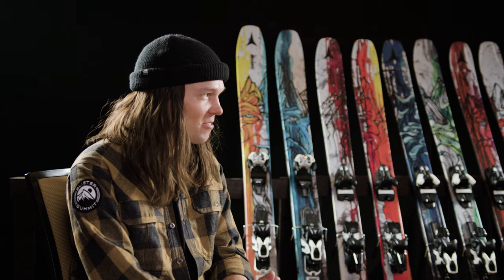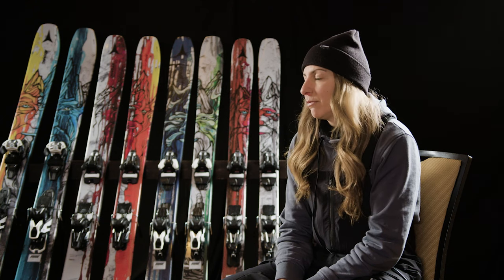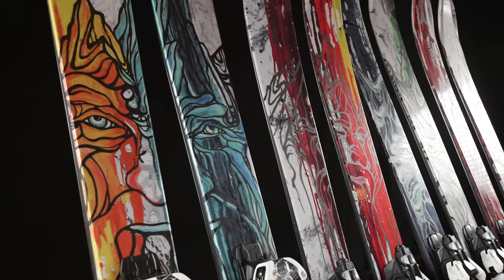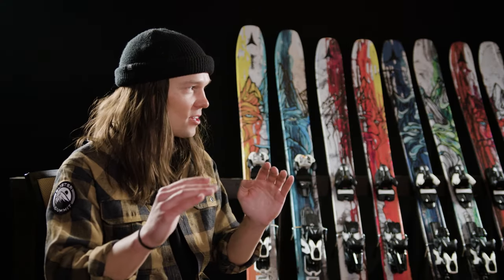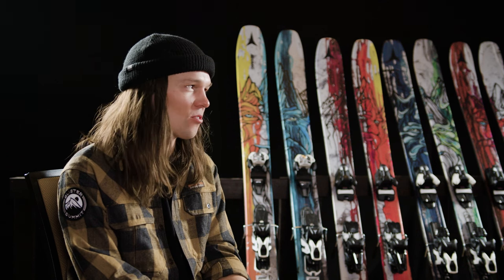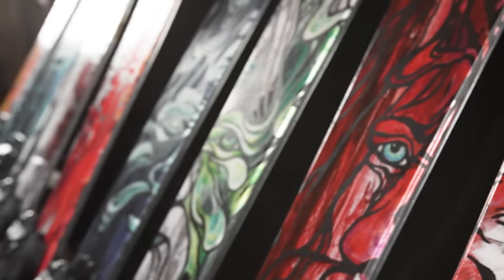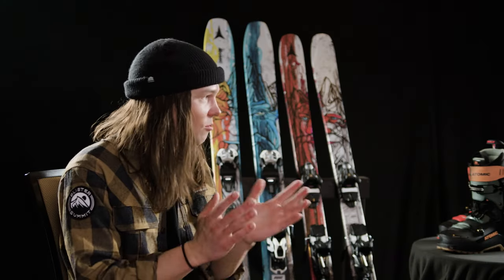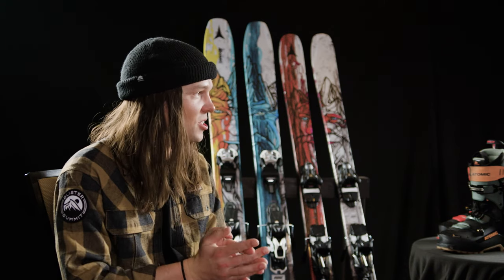2024 Atomic Skis & Boots | Blister Summit Brand Lineup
At Blister Summit 2023, we sat down with Atomic’s Valerie Kechian to discuss their 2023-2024 ski & ski boot lineup. We cover the recently updated “Bent” collection; Chris Benchetler’s new role as Creative Director at Atomic; their all-mountain Maven & Maverick series; how they’ve evaluated & decreased the environmental impact of their skis; implementing the BOA Fit System into their ski boots; the brand-new Backland XTD boots, and more.

Presented By: Compeed, New Image Brewing, Mount Crested Butte, & Crested Butte Mountain Resort:

TOPICS & TIMES
Atomic Bent Series 00:00
Atomic Maven & Maverick Series 5:08
Atomic Backland Series 7:07
Atomic Hawx XTD BOA Boots 11:24
Atomic Backland XTD Boots 20:13